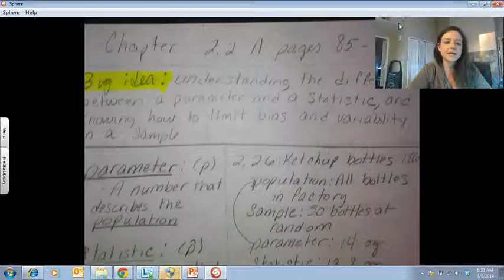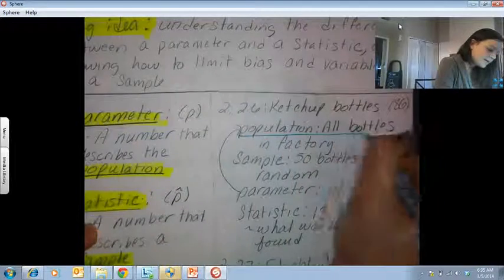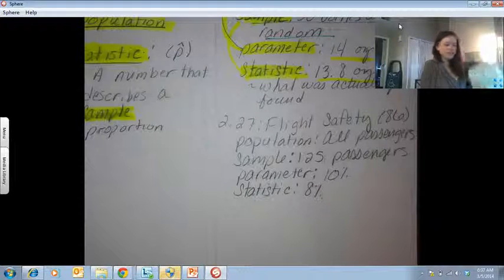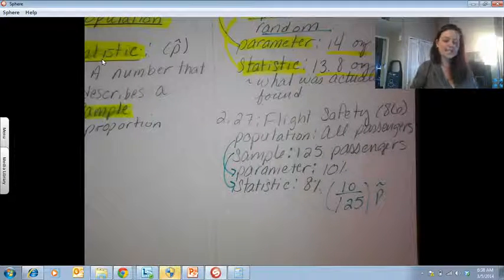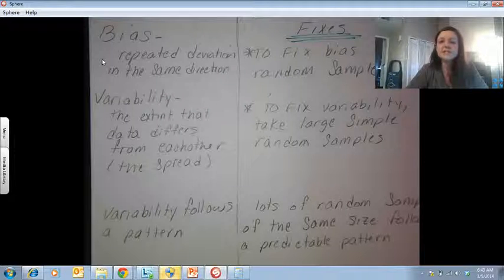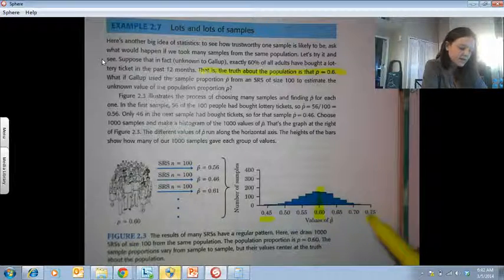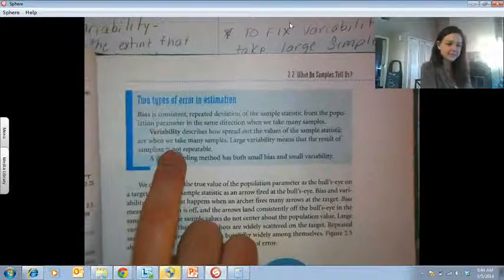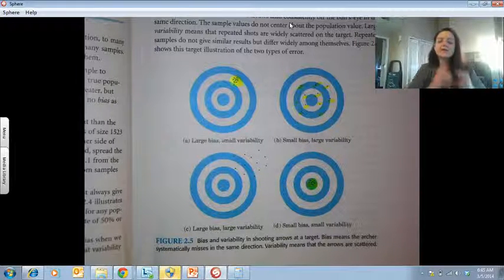Lecture 2 2 A